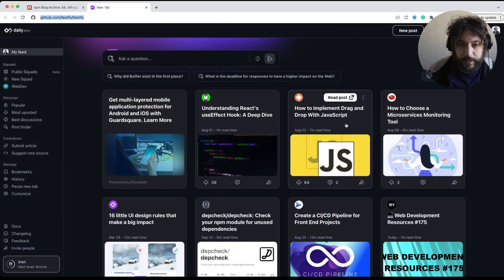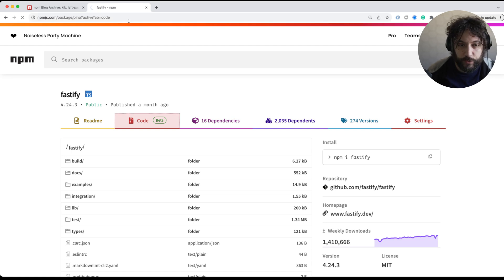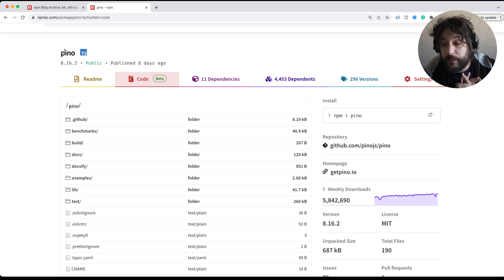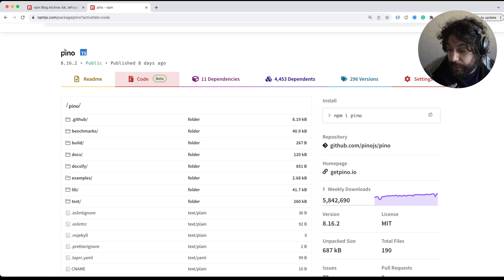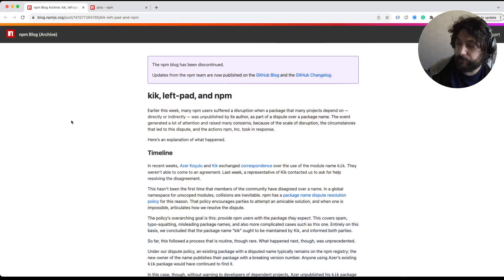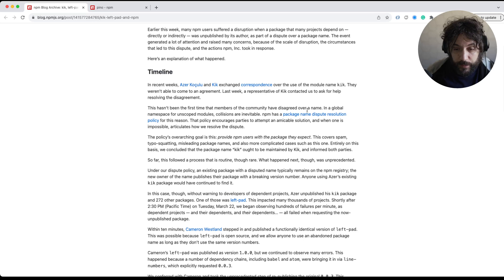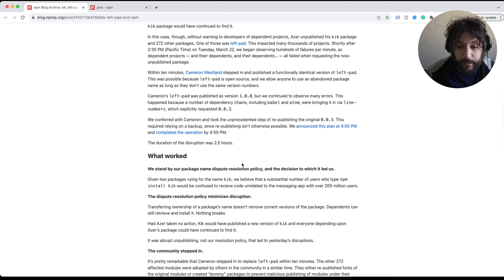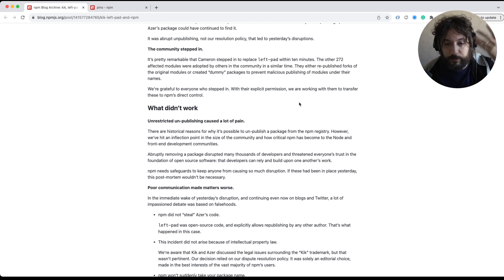Why I always include tests and docs when I release to npm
Every week, somebody opens an issue about removing tests from one of my modules. I've decided to explain why.